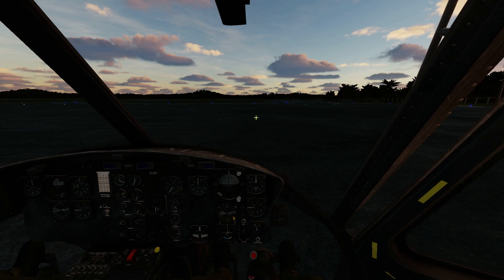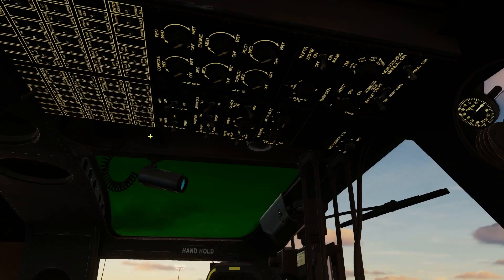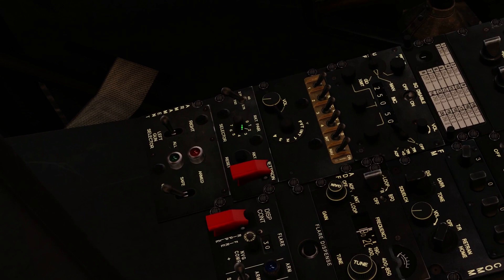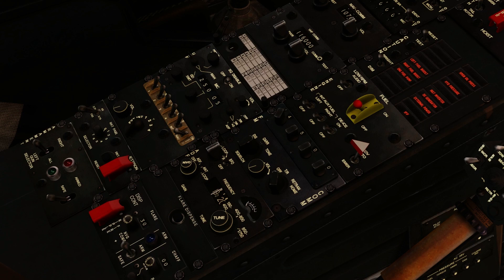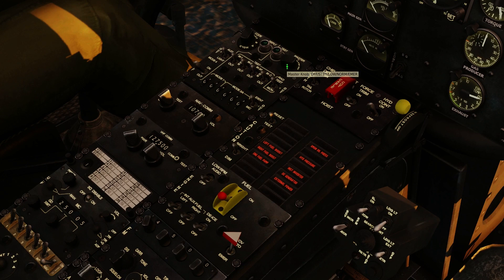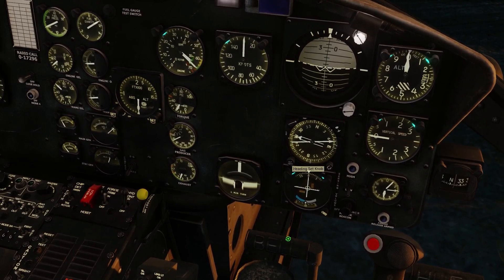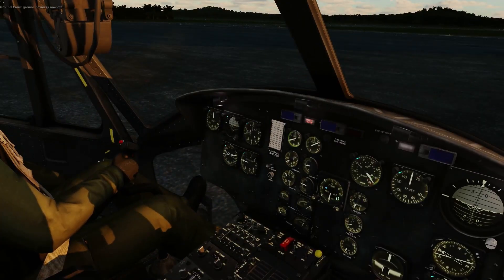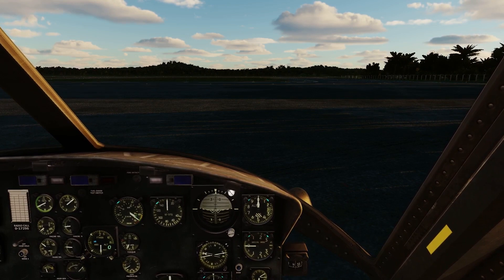DCS UH-1 Huey: Cold Startup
In this video we will be doing a full start up of the UH-1 Huey to get the aircraft and it's systems fully set up and running so that you have all the navigation and other tools needed to preform you mission successfully with minimal work while you are busy working in the cockpit.